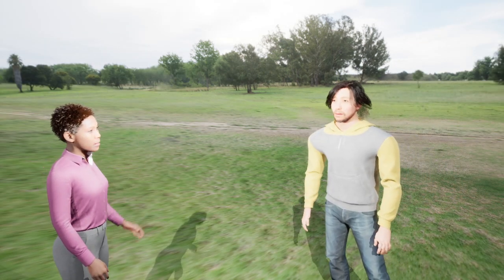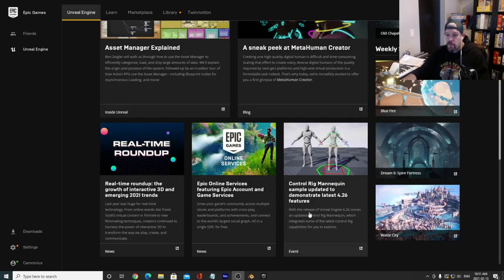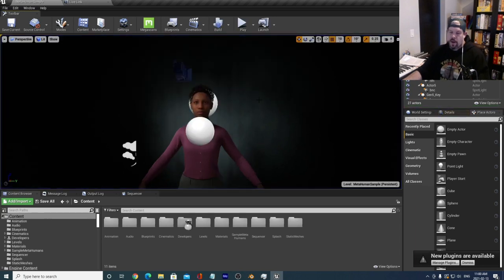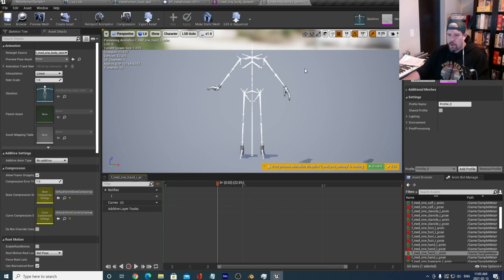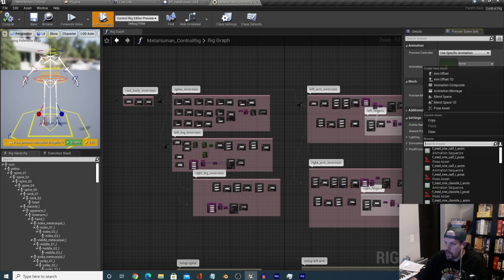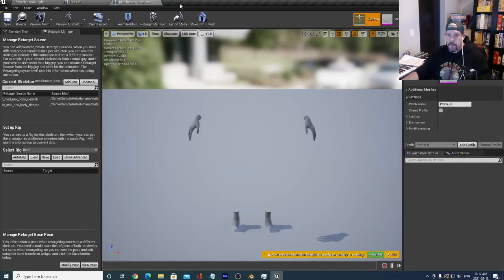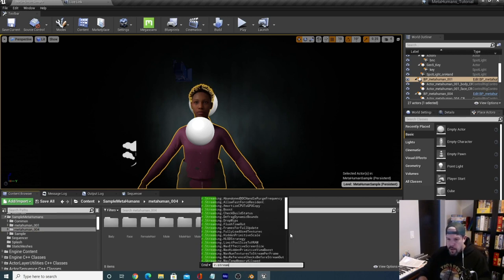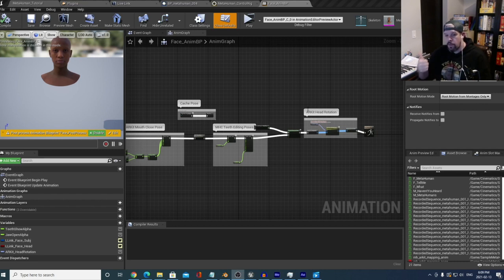Learn Metahuman Creator | Review the project and build a video | Unreal Engine | Part 1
Learn about Metahuman Creator and how to use the Metahumans in Unreal Engine. In this video we'll walk through and review the project build. This is part 1. In future parts of this series we build a 1 minute video clip using apple ARkit, animation retargeting and sequencer.

0:00 - UE4 MetaHuman Intro
2:30 - Download and setting up the MetaHuman project from Unreal
8:47 - Demo of the MetaHuman Unreal project
10:18 - How do the MetaHuman's work? Reverse engineering the project
16:00 - The MetaHuman Control Rig, using IK's to drive animation
23:39 - Using curves instead of shape keys or morph targets for animation.
26:40 - MetaHuman BluePrints & Levels
30:56 - MetaHuman Sequencer

Official Unreal Documentation for retargeting from the UE4 mannequin to the Metahuman skeleton
(My vids were created before I found this document, so of note you should use the "pose asset" when retargeting, as well use bones 2/3/4 vs. 3/4/5)